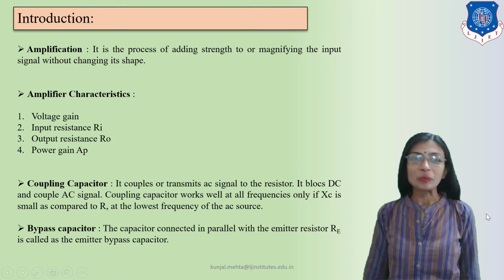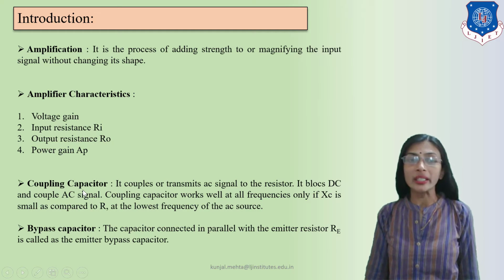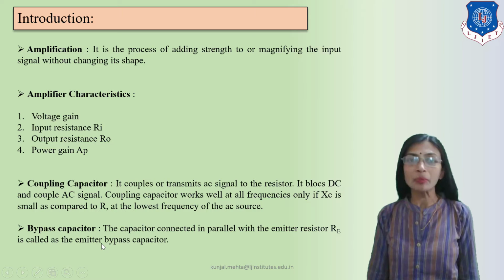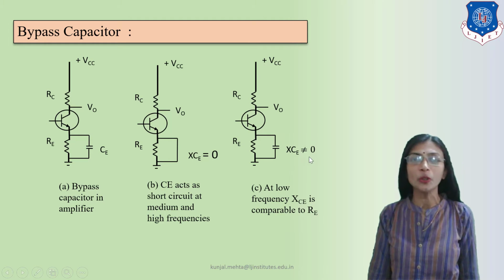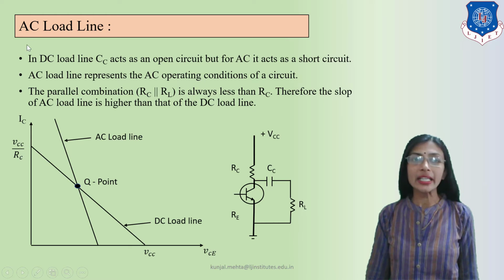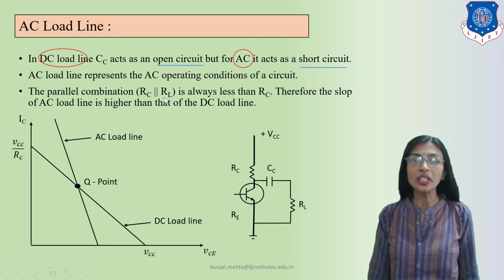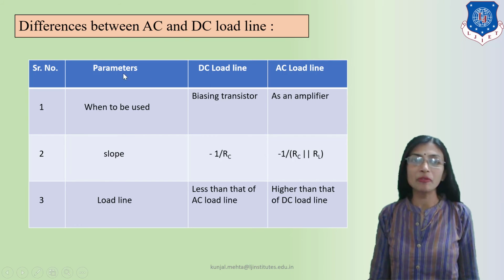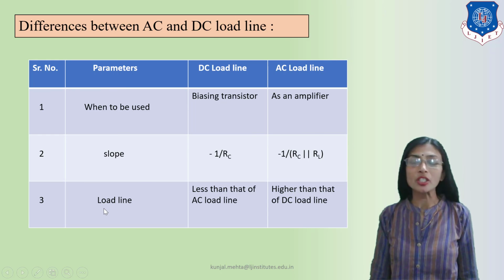Lec-21_Analysis of BJT and Load line I Basic Electronics I First Year Engineering